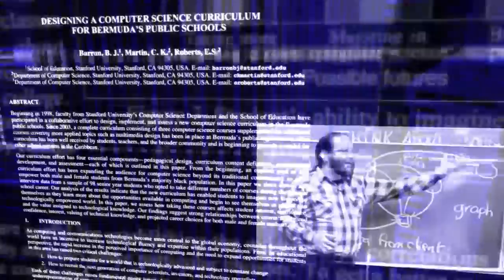Eric Roberts receives 2012 Taylor L. Booth Education Award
The IEEE Computer Society presented its 2012 Taylor L. Booth Education Award to Eric Roberts for contributions to computing education as demonstrated by teaching excellence, education publications, curricula development, and student mentoring. The Taylor L. Booth Education Award honors outstanding records in computer science and engineering education. Dr. Roberts accepted his award at the Computer Society's 13 June 2012 awards ceremony in Seattle, Washington.

Eric Roberts is a Computer Science Professor and Bass University Fellow at Stanford University. Professor Roberts has been active in professional organizations dedicated to computer science education. Professor Roberts has written five computer science textbooks that are used at many colleges and universities throughout the world. He served as co-chair and principal editor for the ACM/IEEE-CS Joint Task Force on Computing Curricula 2001. His current research focuses on computer science education, particularly for underserved communities, and he also has been active in several organizations seeking to promote socially responsible use of science and technology.